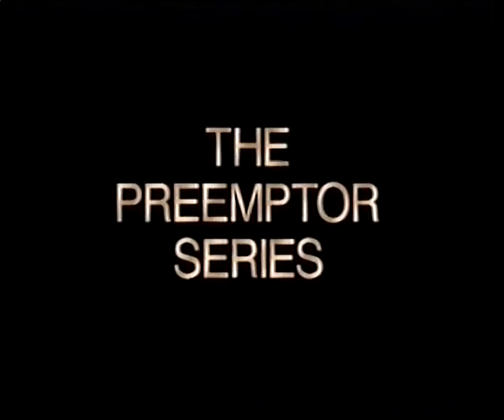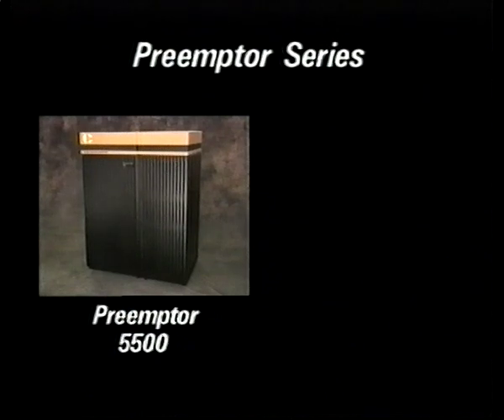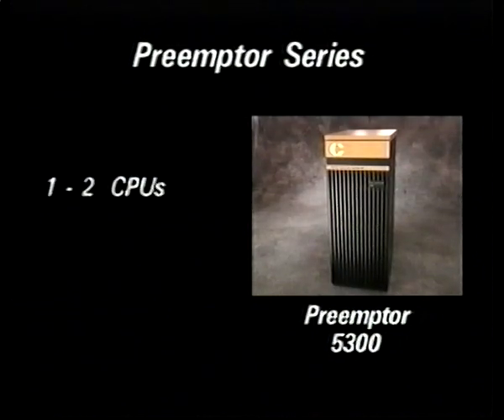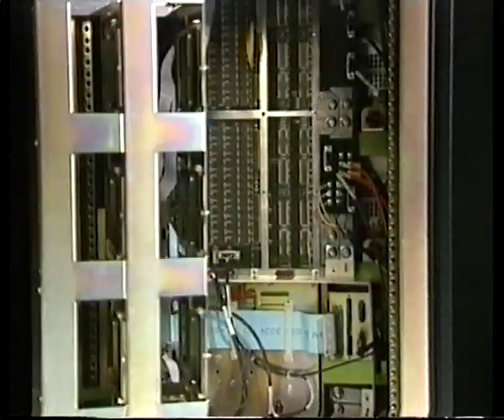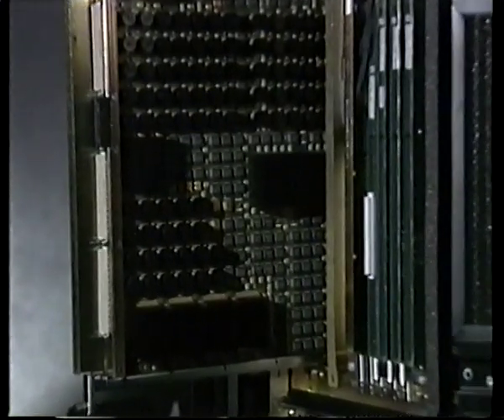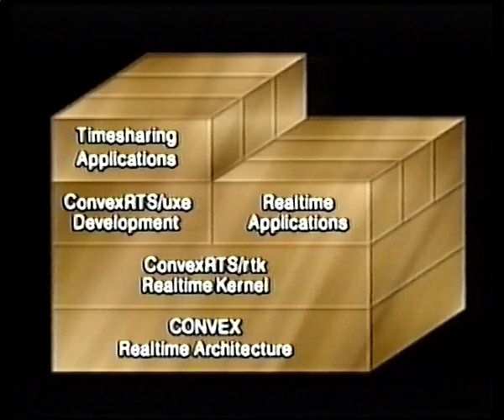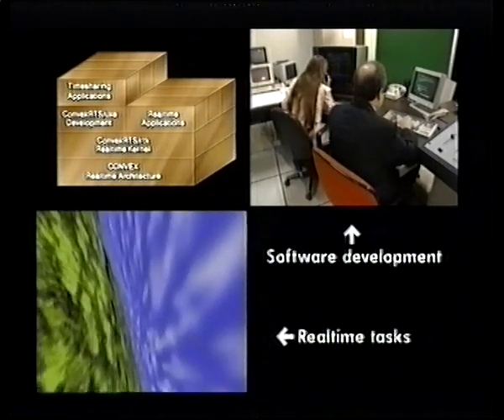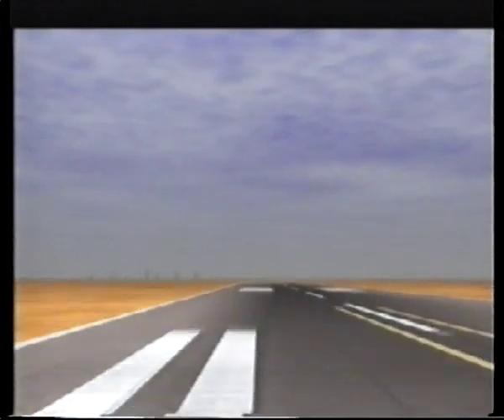Convex Preemptor Series Real Time Supercomputing (1991)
Convex Computer Corporation
"Preemptor Series" Real Time Supercomputing

Taken from a PAL format VHS videotape that's part of the Convex Collection at the VAXBARN

In 1991, Convex introduced the Preemptor series (5300 and 5500), variants of their C-series Vector Supercomputers with additional real-time capabilities in hardware and software. This video introduces the series with a look at its application in an R&D flight simulator at NASA's Langley Research Center.